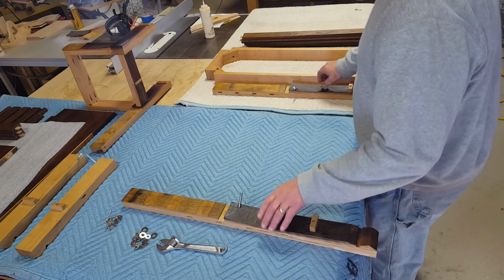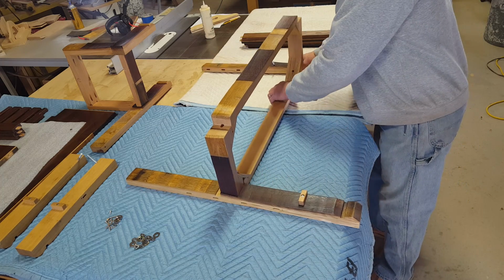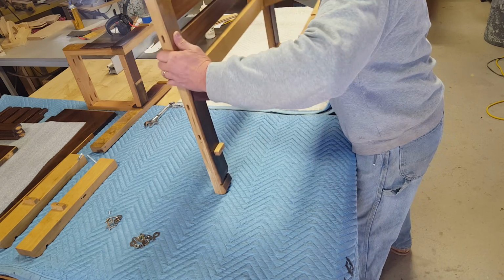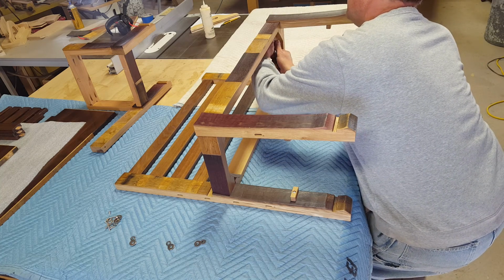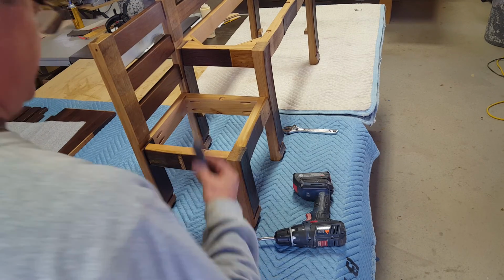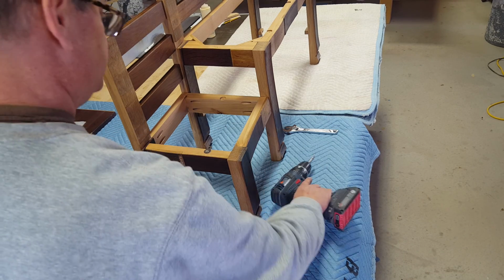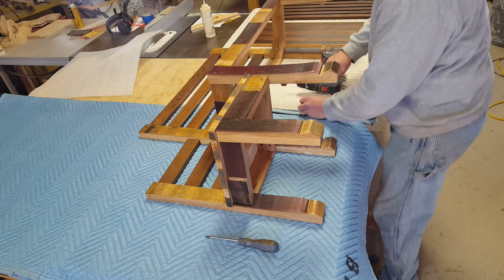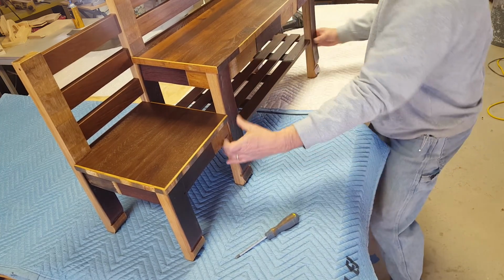Instruction on how to assemble the Old Path Wine Barrel hallway bench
This is a demonstration on how to assemble the Old Path Wine Barrel Hallway Bench sold through  my Etsy shop I custom built for a customer. This was the concept they had but I knew that I would like to make it be able to disassemble and assemble so that I could ship it in a smaller box so the shipping cost would be less.